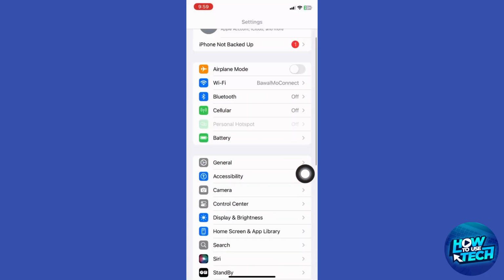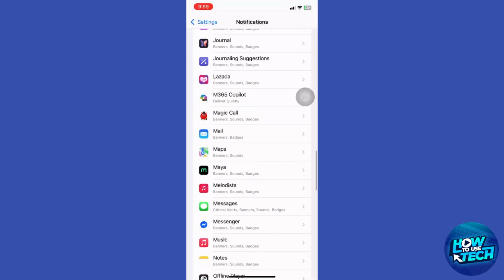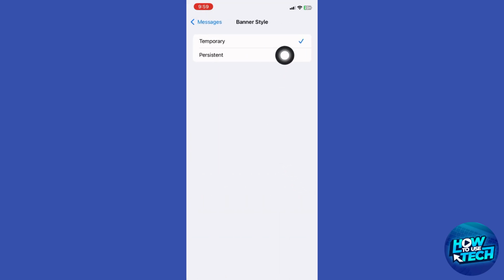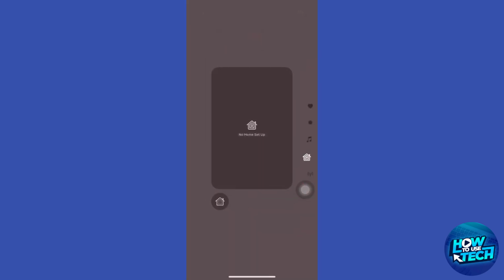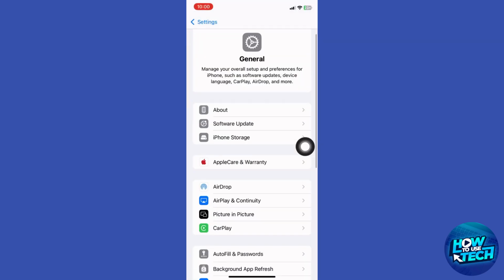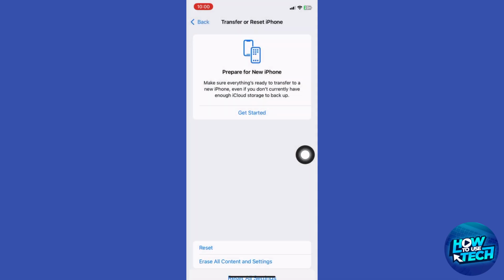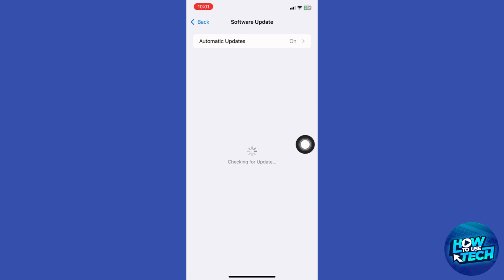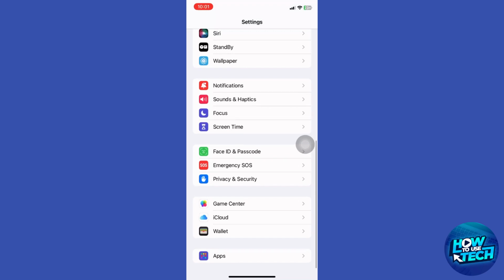How To Fix Text Message Notifications Not Showing on iPhone